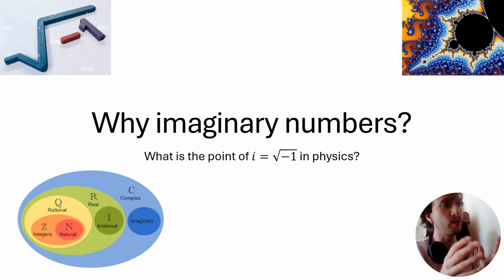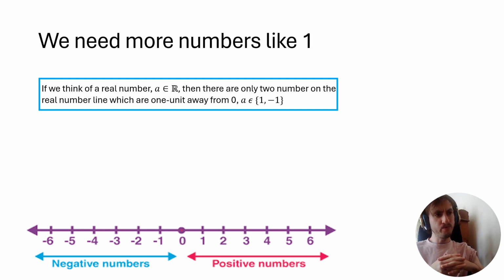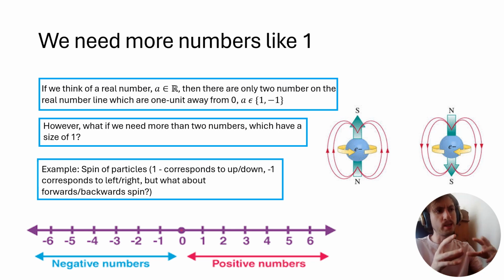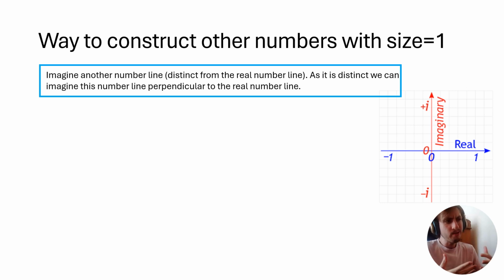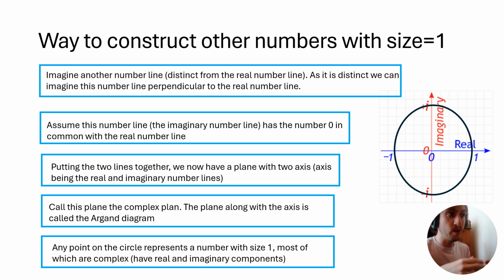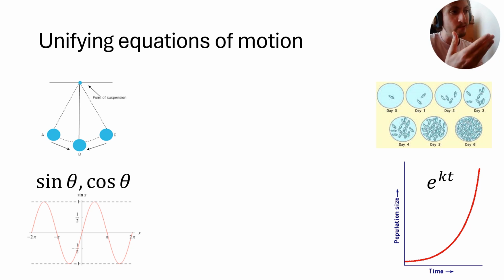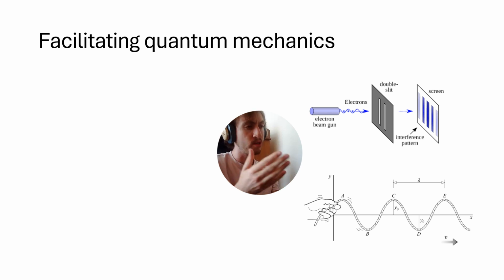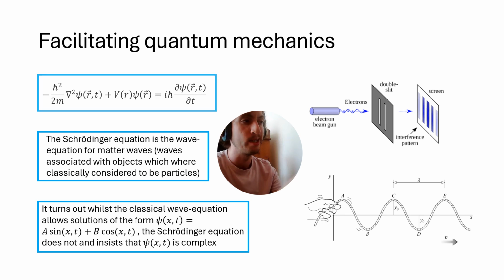What is the point of imaginary numbers in physics? Or has physics just gone insane?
A brief overview about why imaginary numbers (and more generally complex numbers) are both convenient and sometimes necessary to describe the phenomena in the universe. Journey from relating metronome motion and the growth of bacteria, to the world of matter-waves as we embark on a journey, showing why it is a really good idea to throw away the high school text book and embrace square roots of negative numbers.